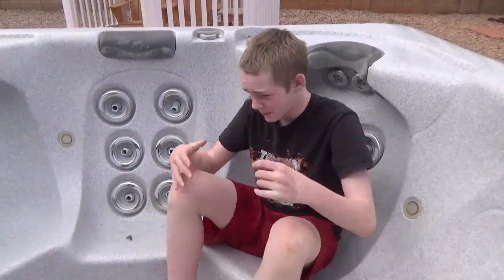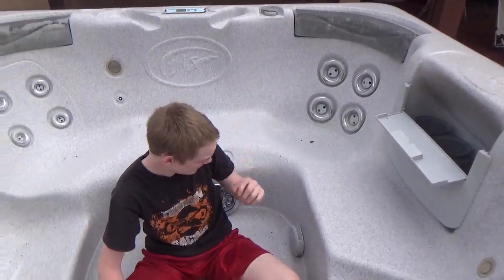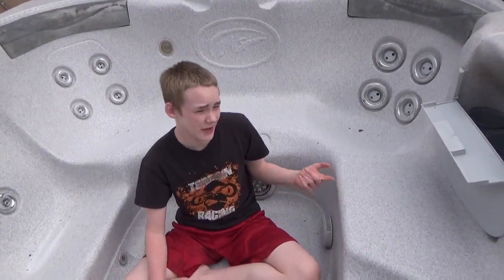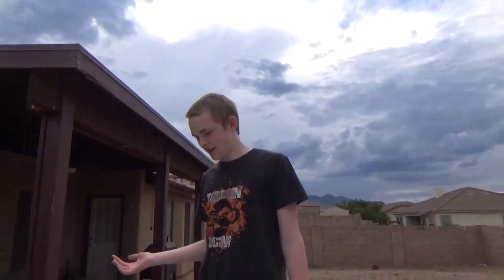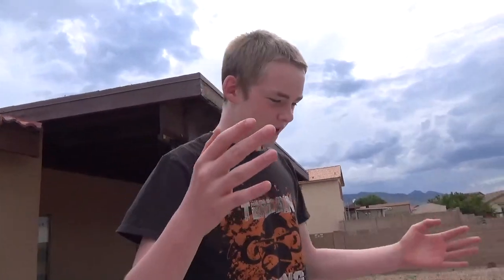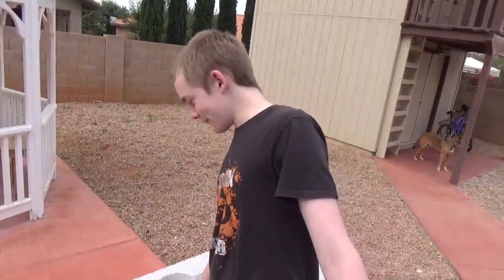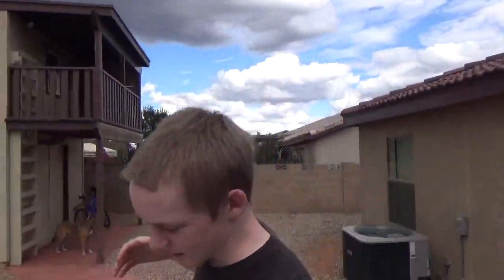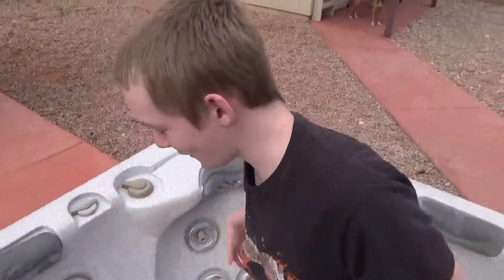How To Sell A Hot Tub Like A Pro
Here today Levi is gone give you some key tips in selling hot tubs.